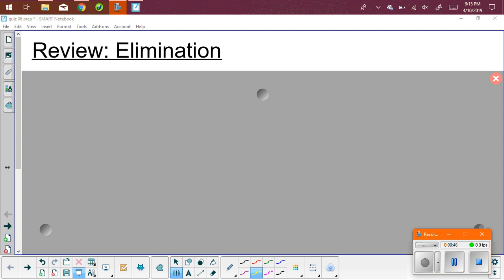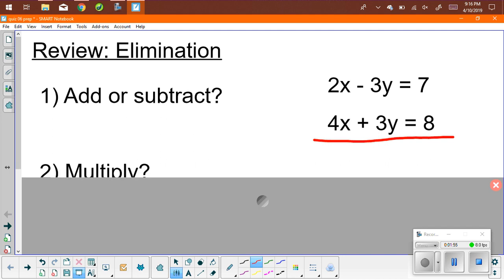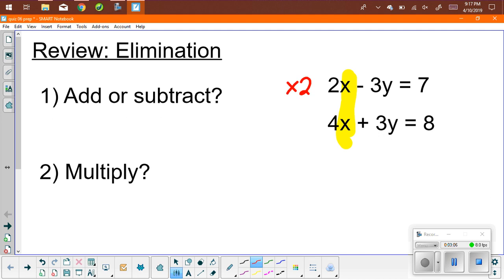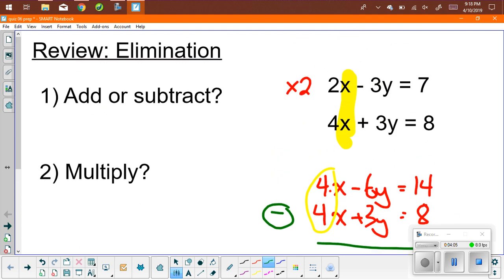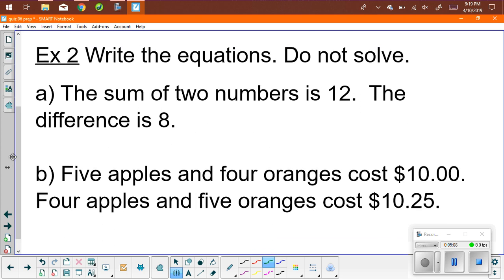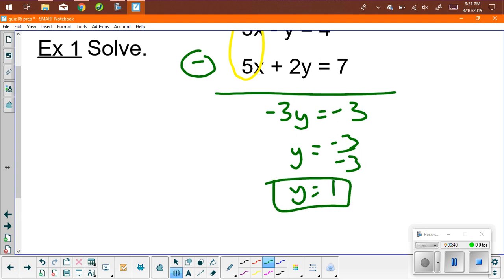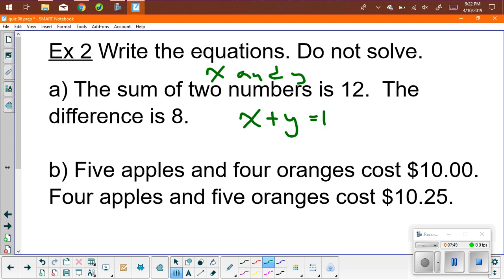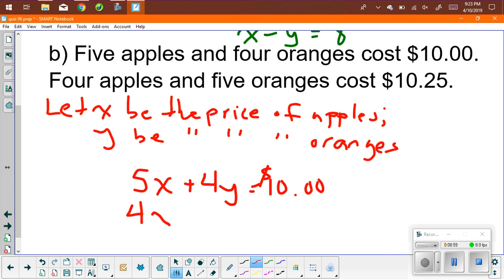Quiz 06 prep MFM 2P Apr 11